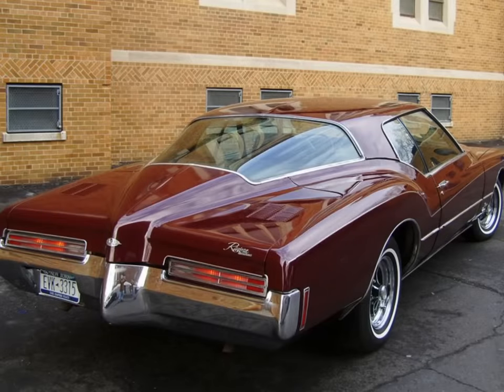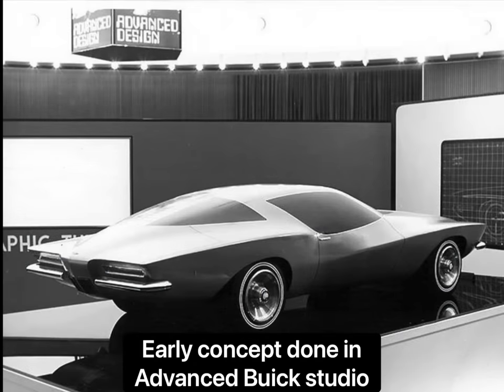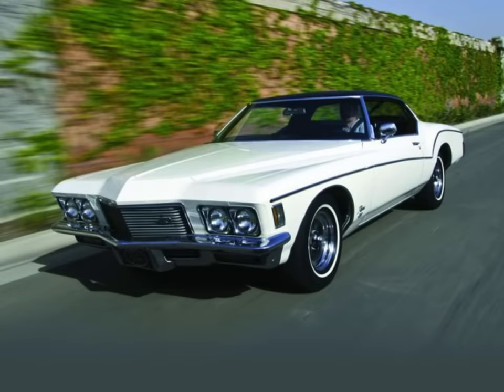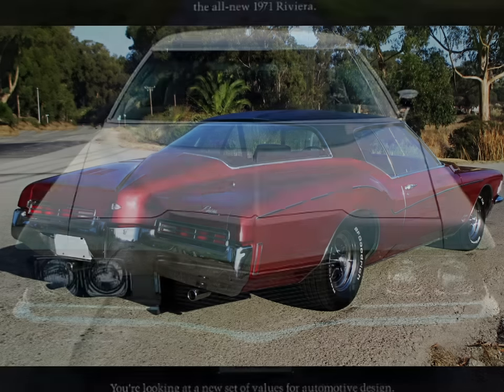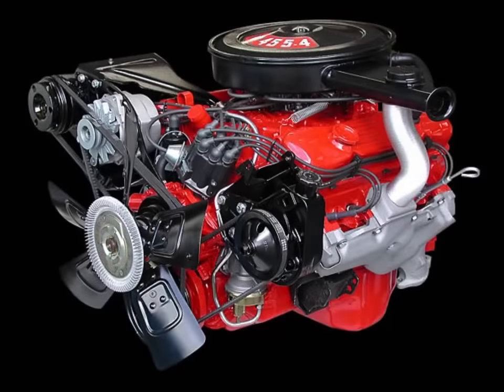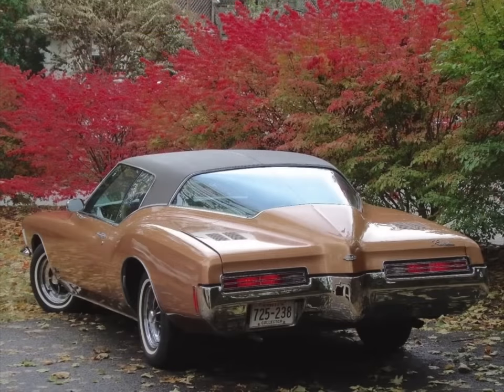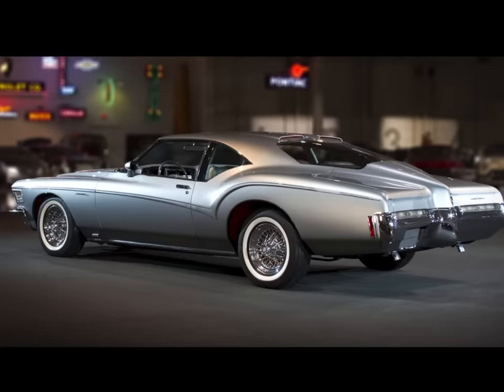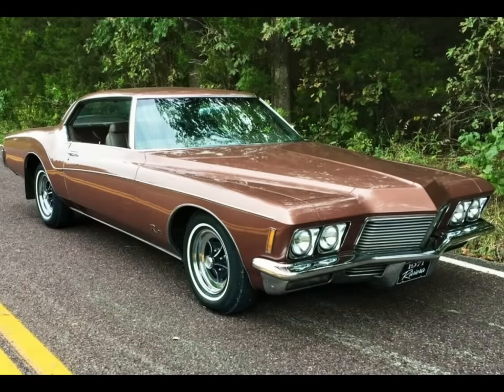Most Controversial Cars of All Time: 1971-73 Buick Boattail Riviera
Learn more about the 1971-73 Buick Boattail, how it was designed, mechanicals, and what the original proposals for the design looked like.